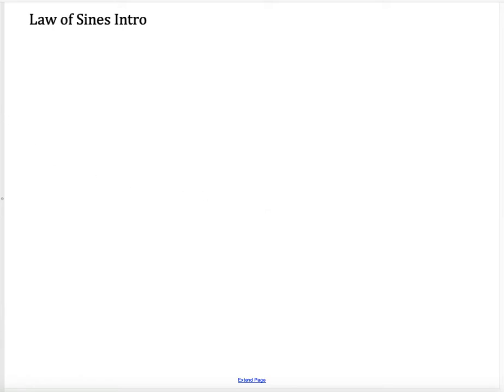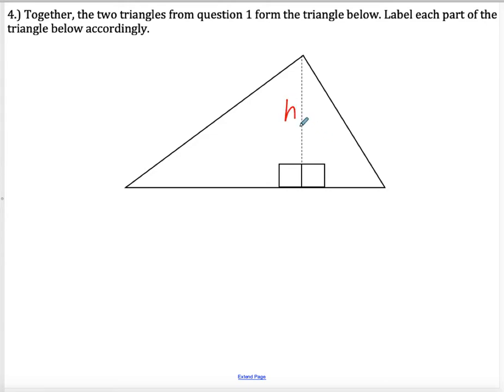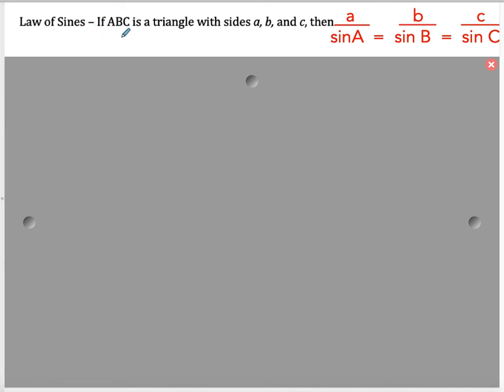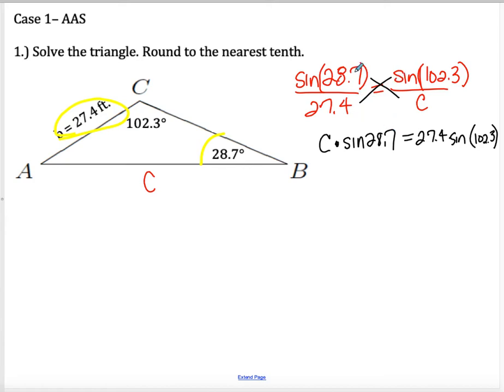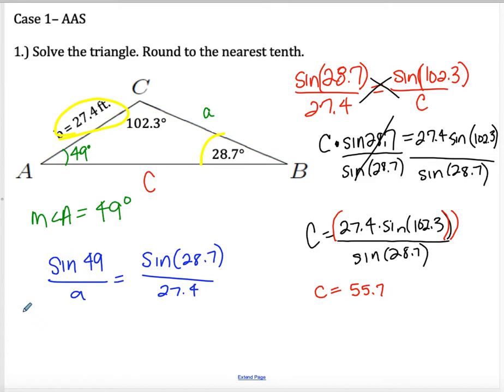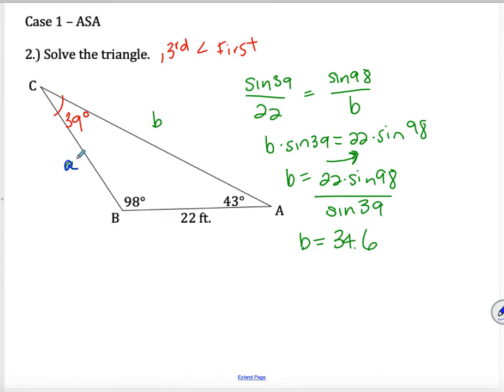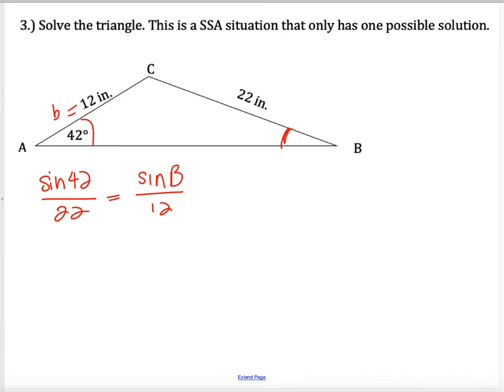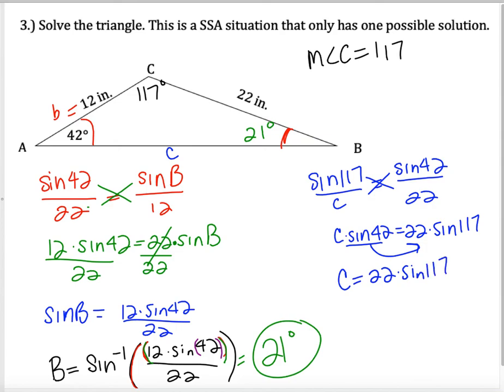Law of Sines Intro and Section 15 Law of Sines